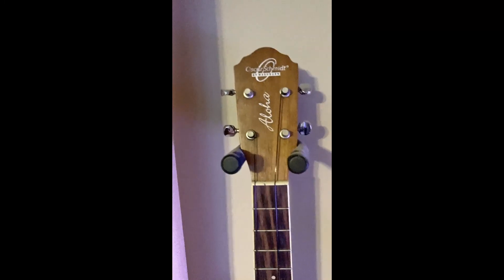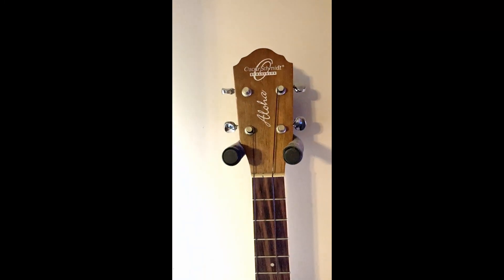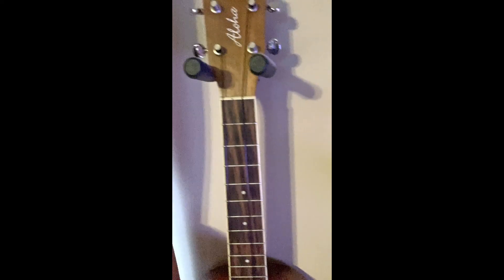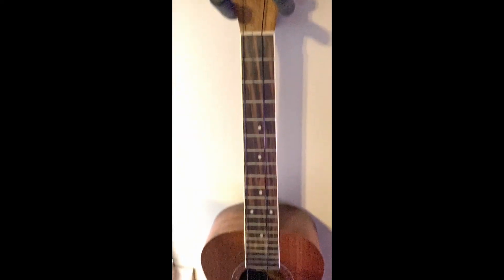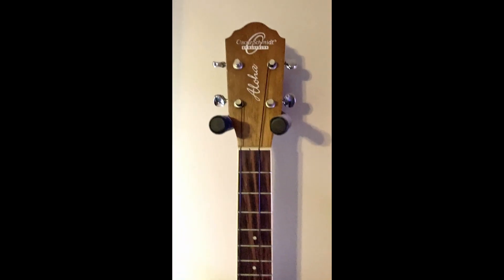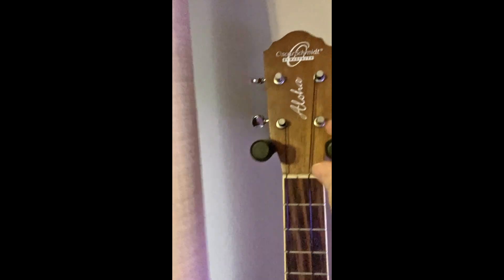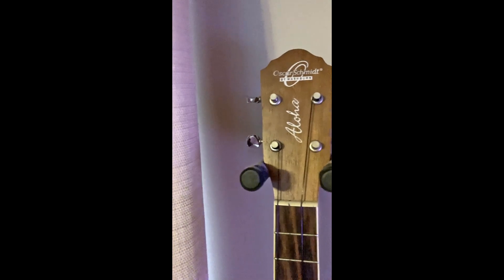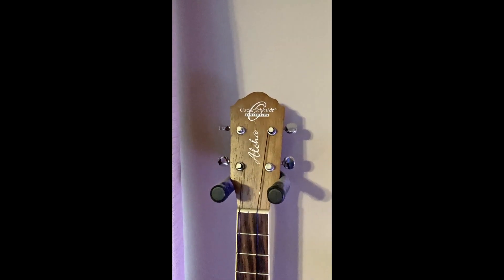Economical Guitar, Banjo, Ukulele, Bass, Mandolin Wall Mount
Current Pricing on this